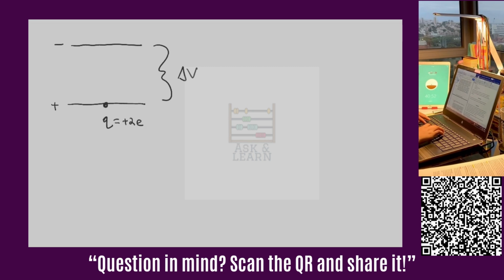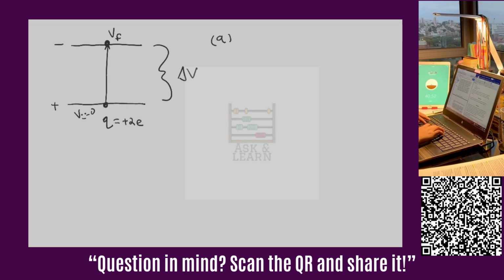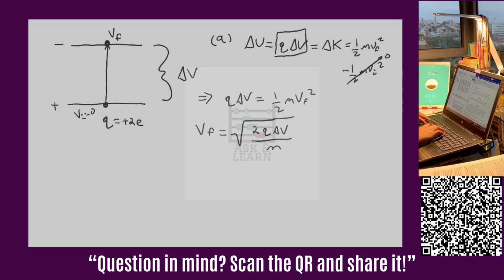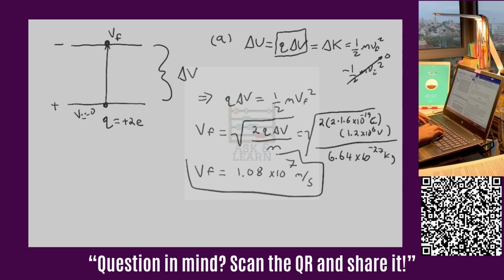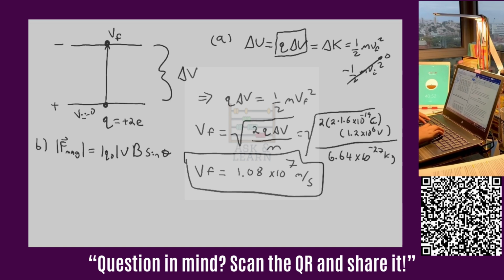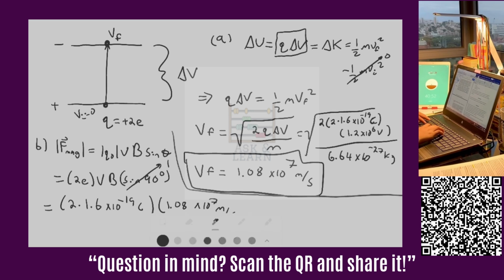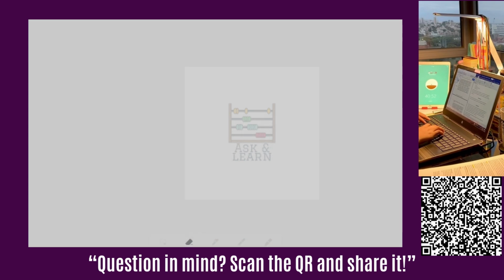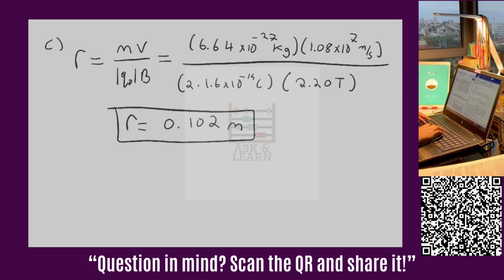An -particle has a charge of and a mass of . It is accelerated from rest through a potential differe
An -particle has a charge of and a mass of . It is accelerated from rest through a potential difference that has a value of and then enters a uniform magnetic field whose magnitude is 2.20 . The -particle moves perpendicular to the magnetic field at all times. What is the speed of the -particle, (b) the magnitude of the magnetic force on it, and (c) the radius of its circular path?